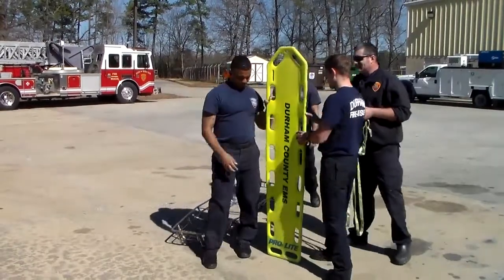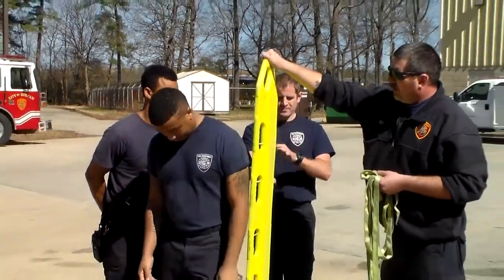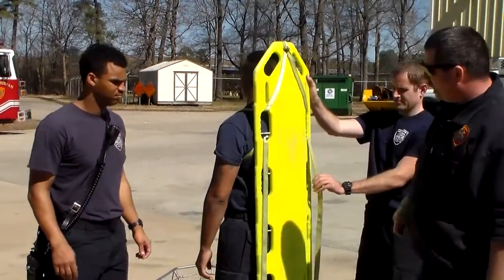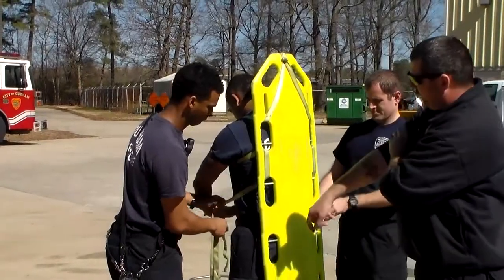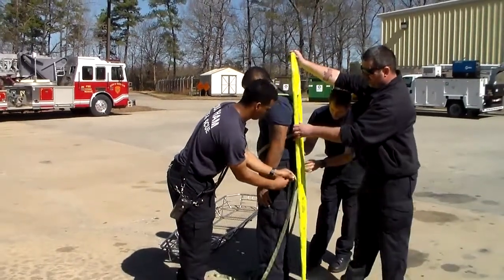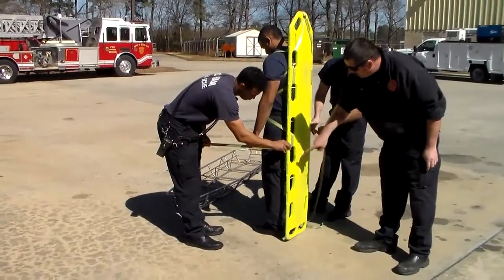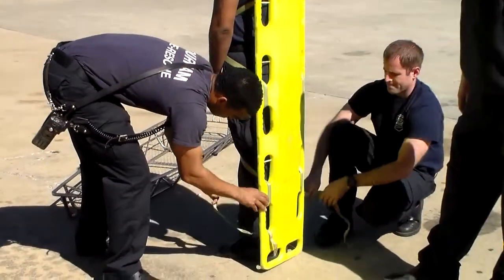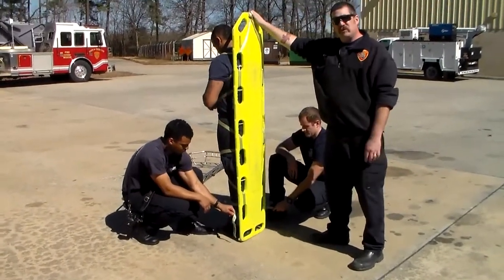Internal lashing with backboard